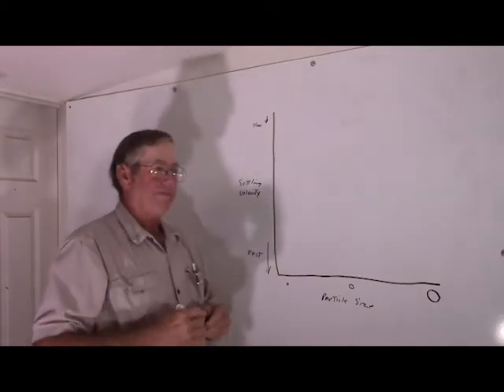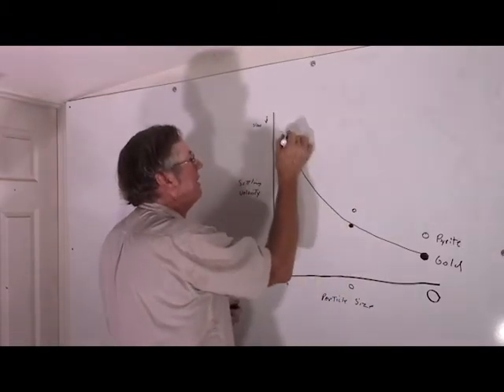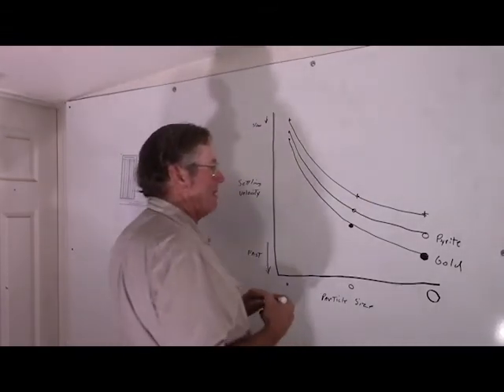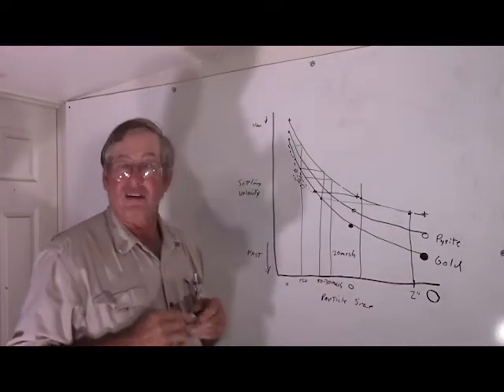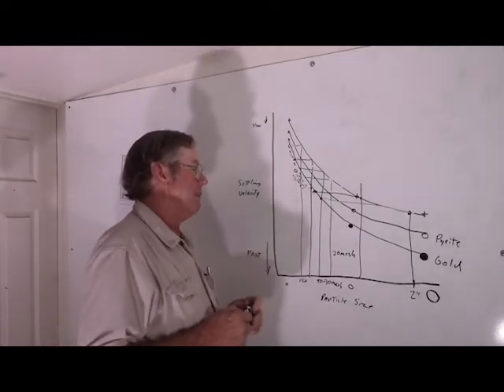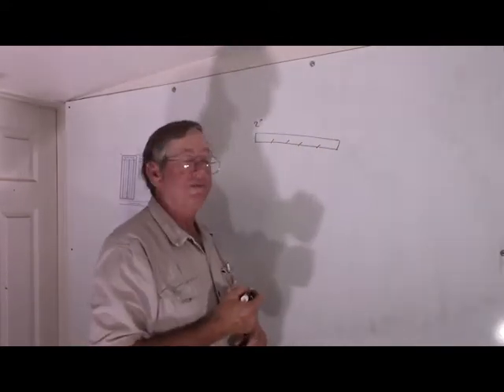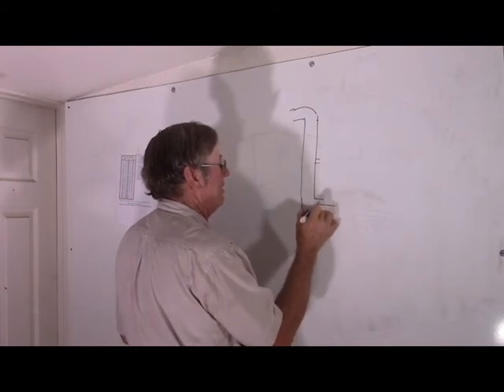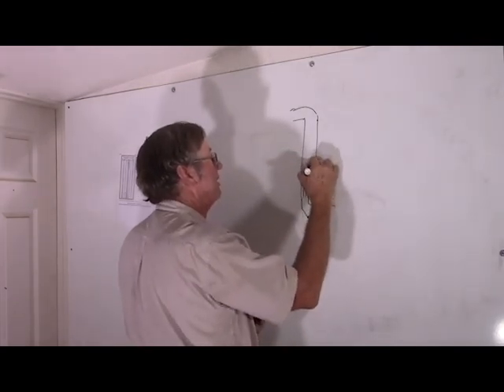Lesson 31 Classification for Gravity Separation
I explain the basics of how to choose the right sizes to screen material  in order to get good recovery from gravity separations.  I also explain a few of the lesser known gravity concentrators.